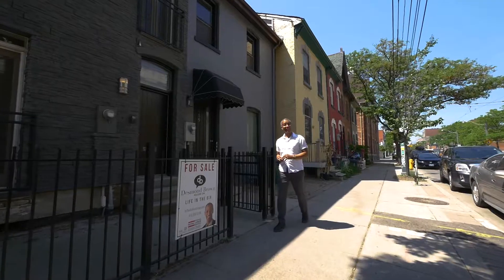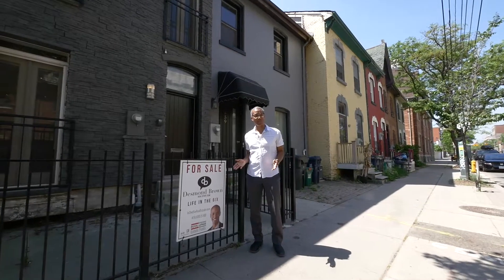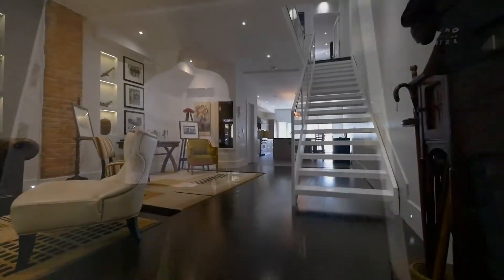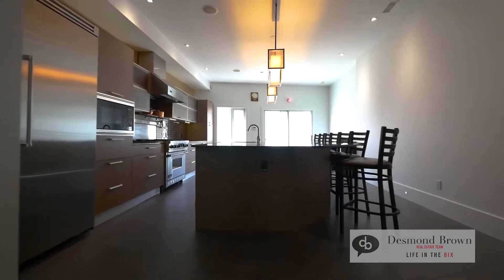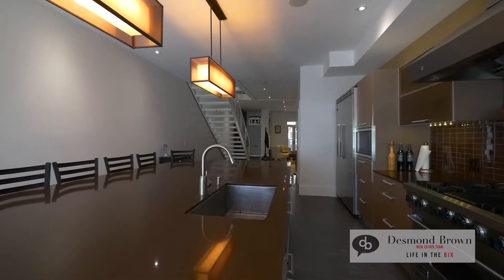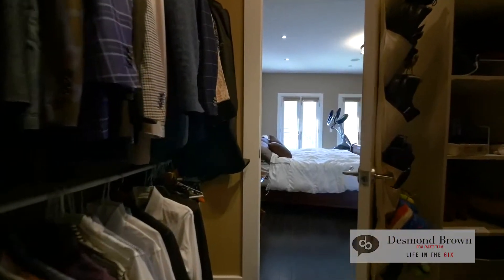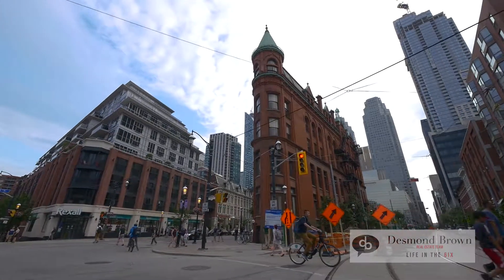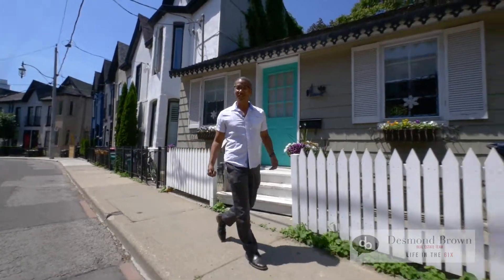Professional Listing Video Demo 4